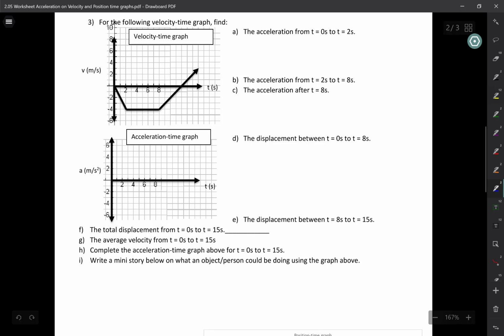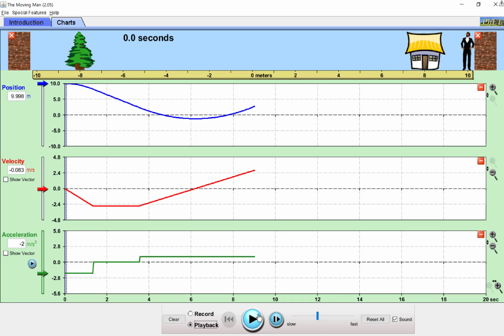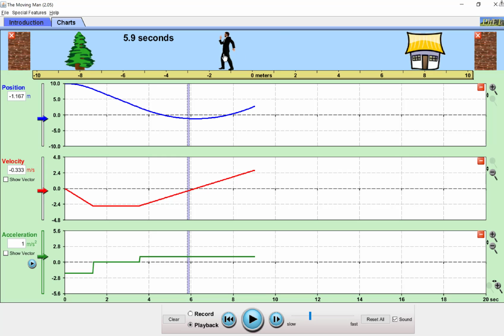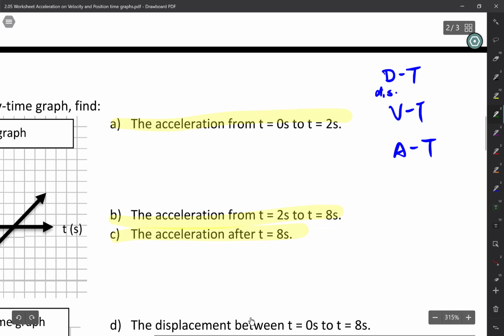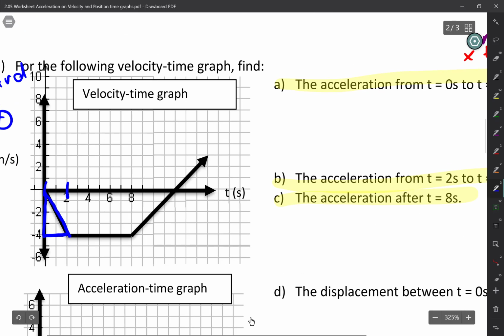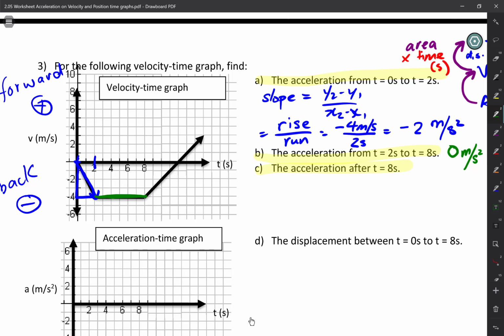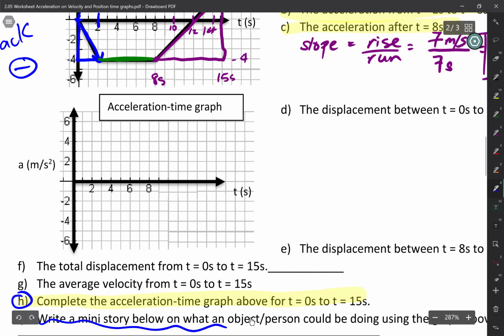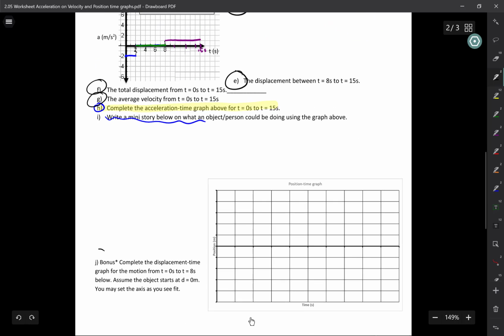Kinematics graphing problem: 2 05 Worksheet Graphing question 3 part 1